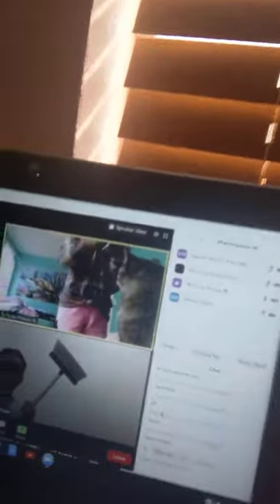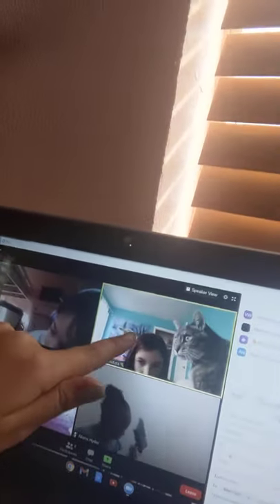zoom with my friends